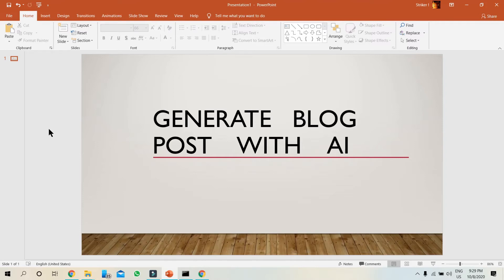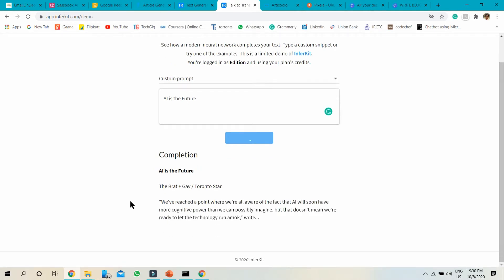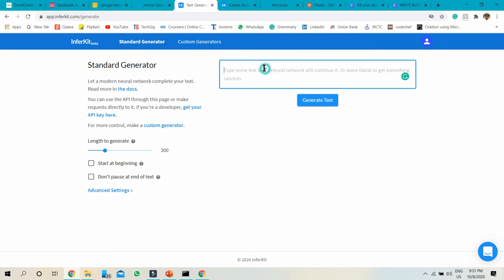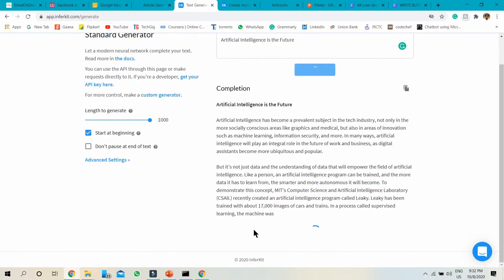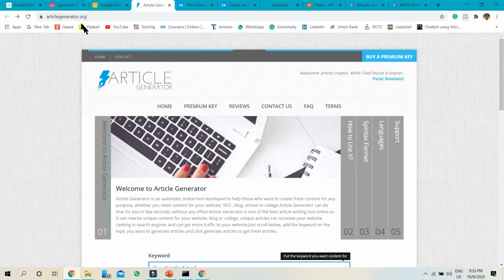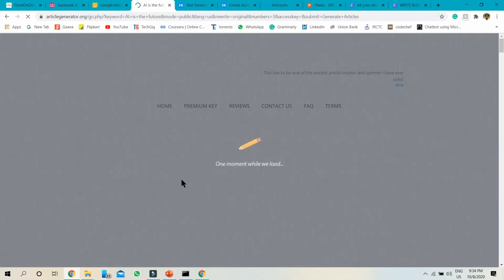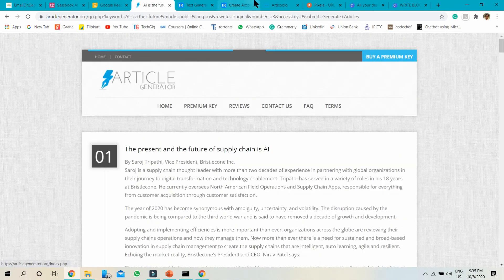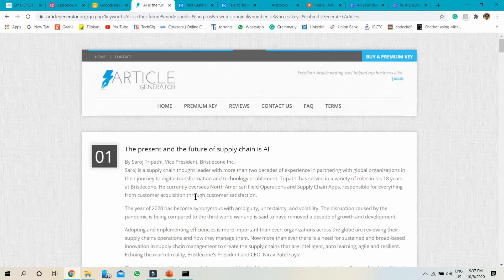How To Write Blog Post In 2 Minutes with AI | Artificial Intelligence | Unique | SEO Optimised 2021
Links for the Websites
For Unique Blog Content